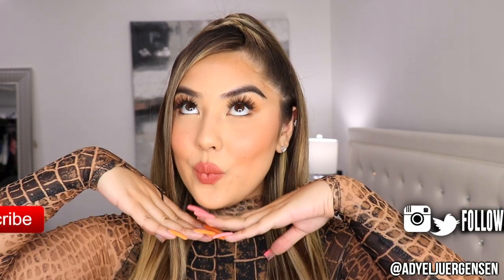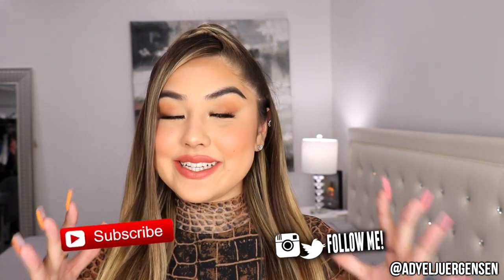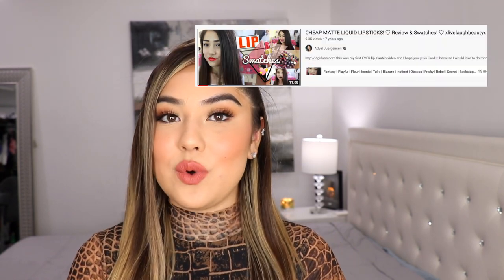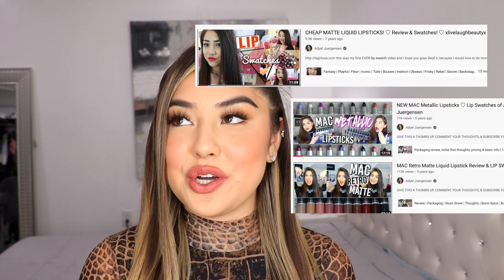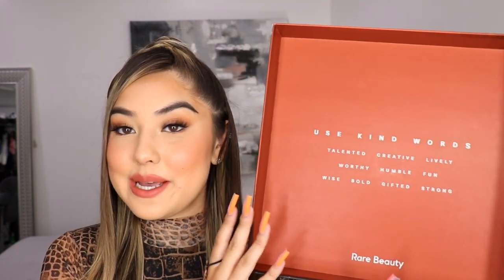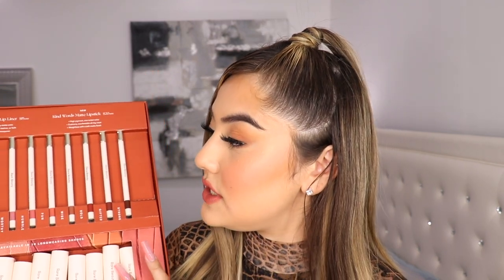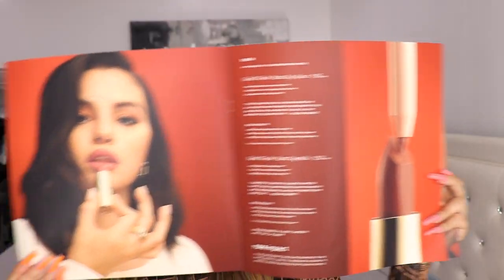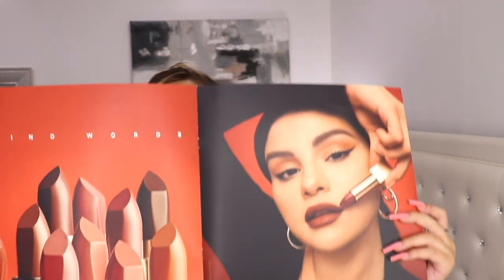*NEW* RARE BEAUTY Lipsticks & Lip Liners | REVIEW & LIP SWATCHES OF THE WHOLE COLLECTION!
Hi my loves! Today I wanted to review the NEW Rare Beauty Kind Words Lipsticks and Lip Liners FULL Collection! I also swatched every single color on the lips. I used to make these videos all the time back in the OG beauty guru days, and when I received this package I just knew I wanted to bring it back! I hope you guys enjoy and I can't wait to chat all together in the comments. Let me know what you want to see next, Xoxo

Overview / Specs (wearing the shade Lively): 2:06
First Impressions: 4:45
Lip Swatching (with the shade Talented): 5:45
Shade Creative: 7:16
Shade Worthy: 8:06
Shade Humble: 9:08
Shade Fun: 9:34
Shade Wise: 10:18
Shade Bold: 11:22
Shade Gifted: 12:11
Shade Strong: 14:30
Final thoughts: 16:38

xoxo, Adyel